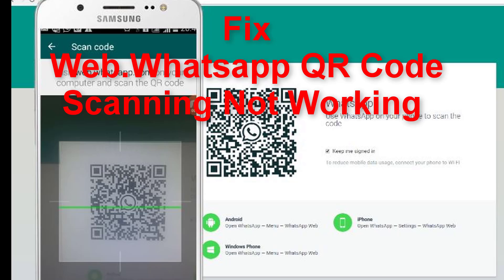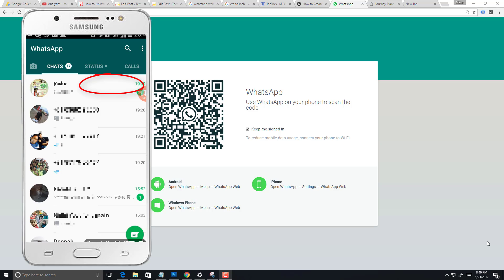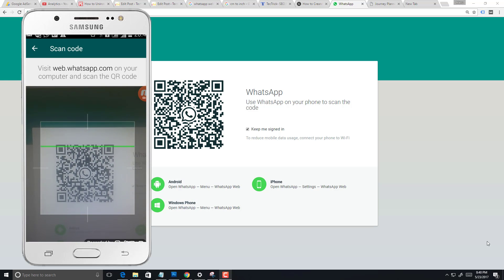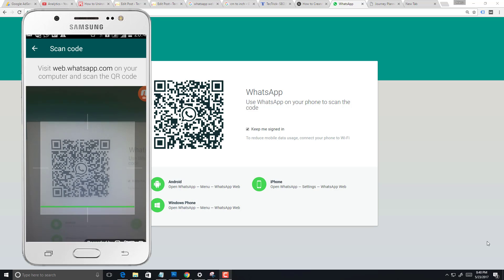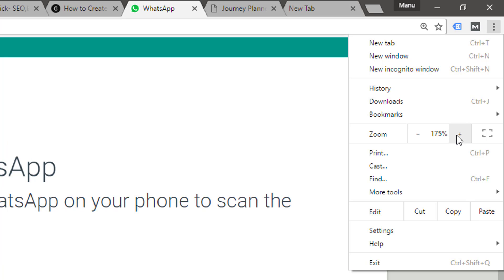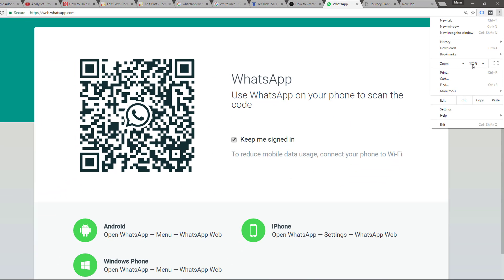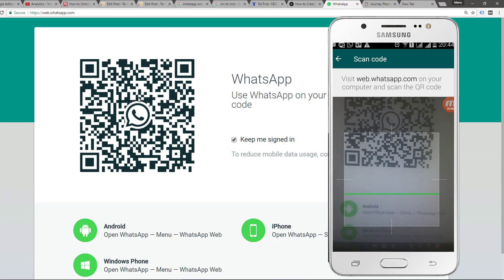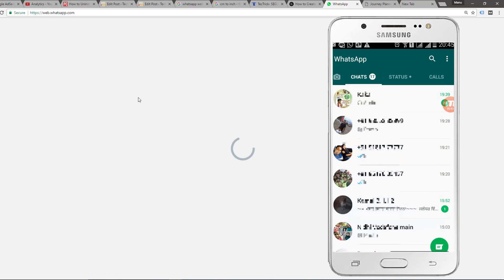Fix- Whatsapp web or Web.Whatsapp QR code scanning not working When Try To Access On Pc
Most of people face the problem when try to scan qr code to connect whatapp on pc web browser or web.whatsapp . Nothing happens even try to scan QR code many times . This is due to Low Quality camera or old smartphone . In this video you will learn the trick to scan the QR code and connect web.whatsapp with your low  camera quality phone or with your old smart phone .